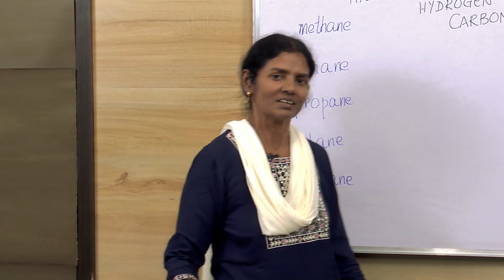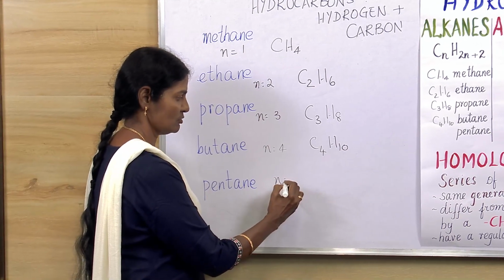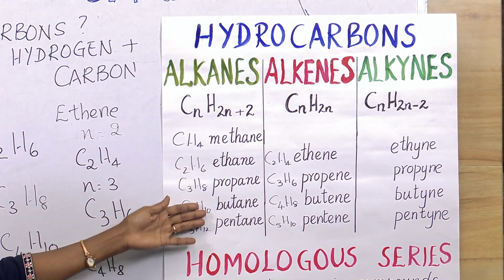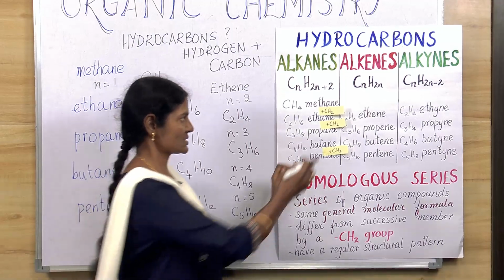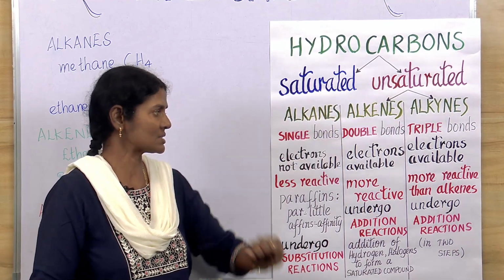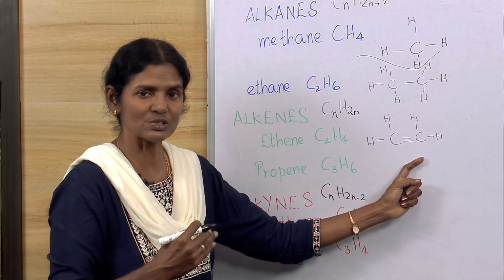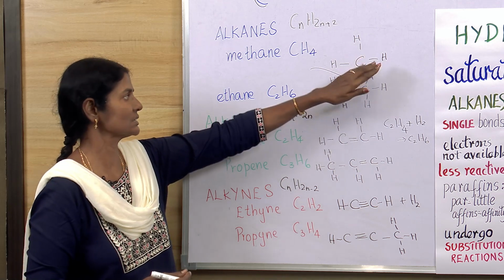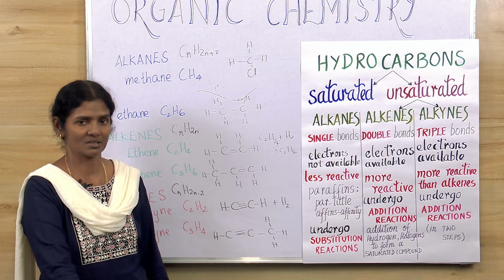Organic Chemistry | Class 10 ICSE | Hydrocarbons | Cynthia Sam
Organic Chemistry (part 3) | Hydrocarbons | Chemistry Class 10 ICSE | Cynthia Sam

This is a short session on HYDROCARBONS from the chapter "ORGANIC CHEMISTRY" according to the latest syllabus - ICSE Class 10 Syllabus of Chemistry.